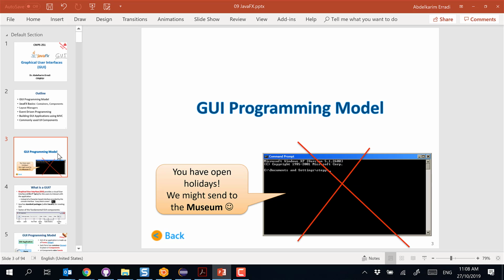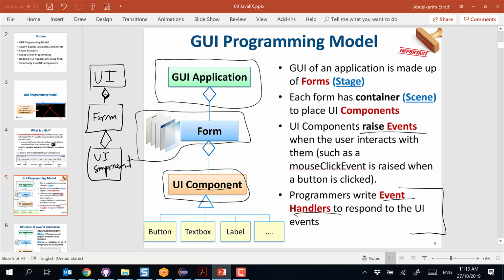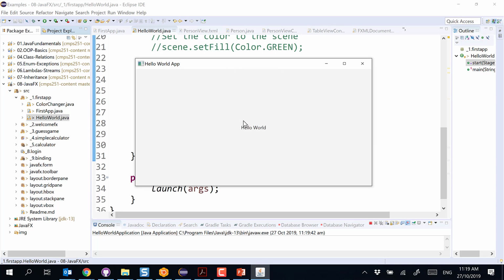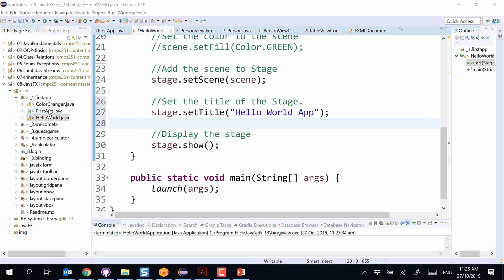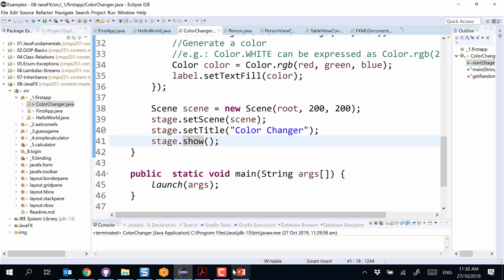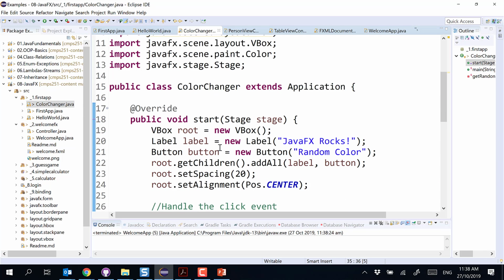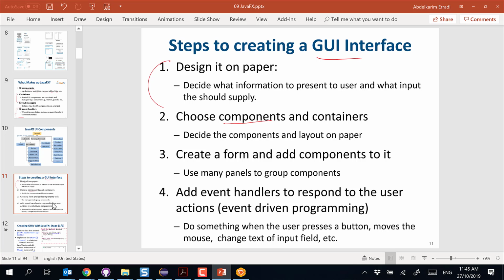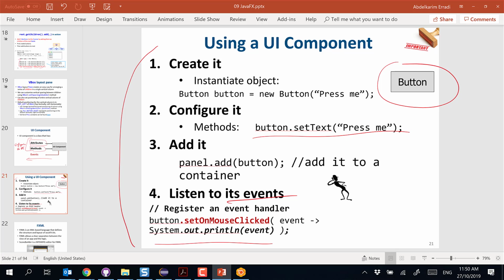23 JavaFX - Session 1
JavaFX intro
Stage
Scene
JavaFX UI components